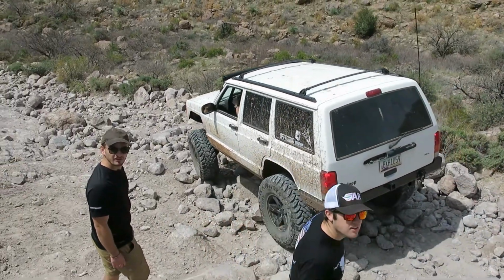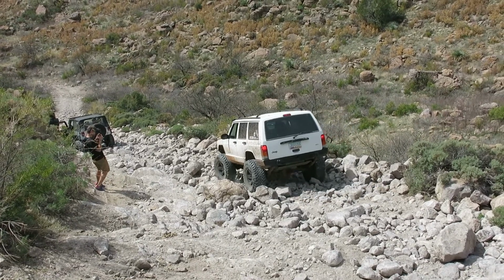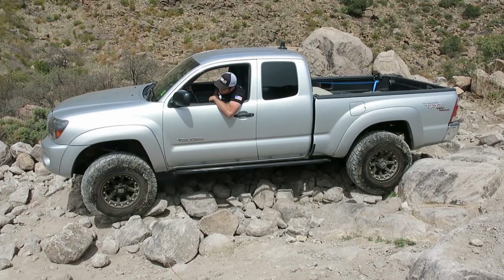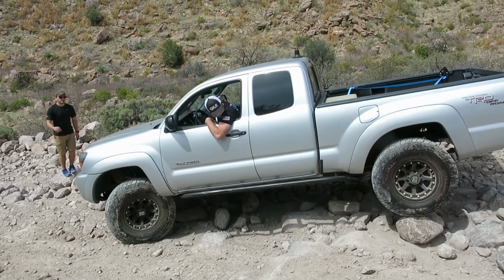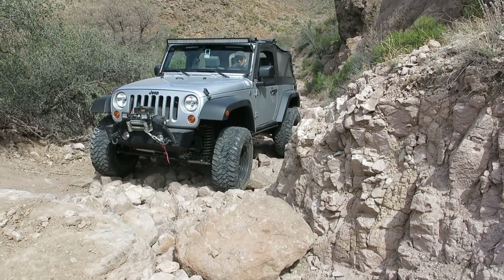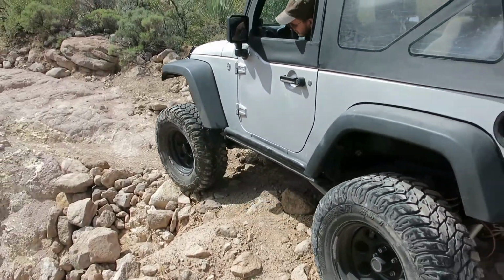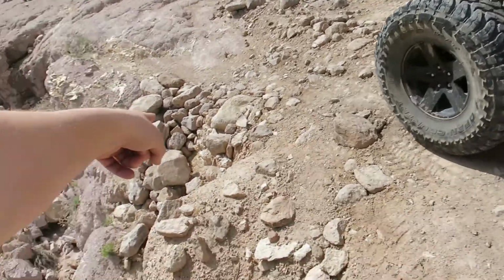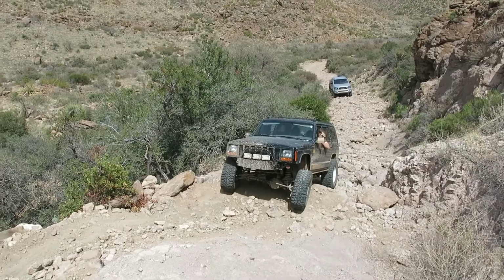Hackberry Creek Off-Road (near Superior Arizona)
Sun Devil Off-road Club trail run at Hackberry Creek in Superior, AZ March 2018